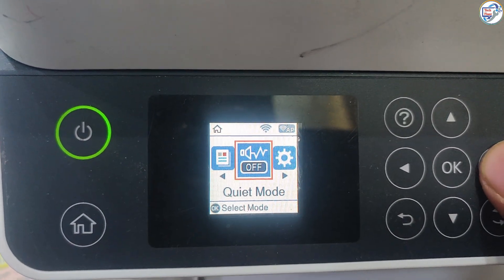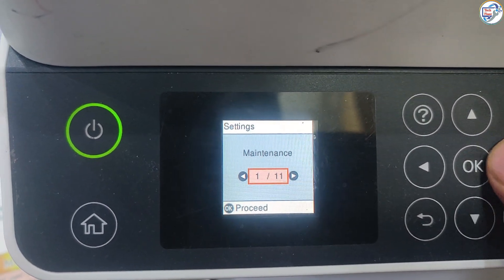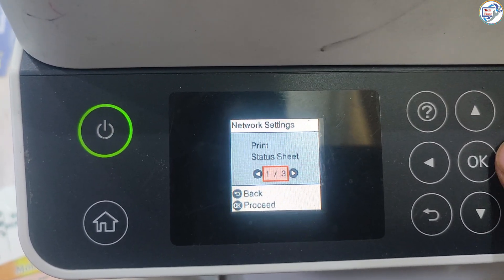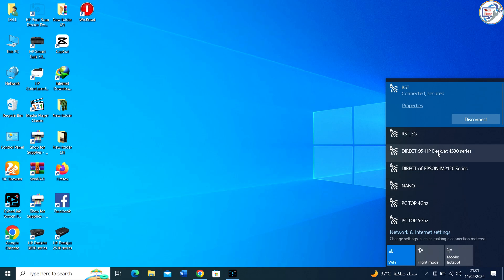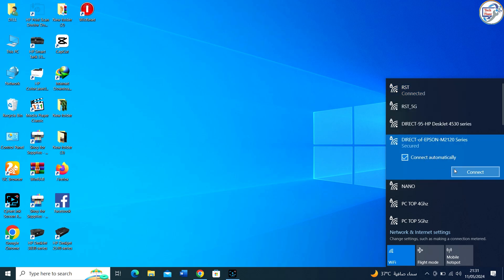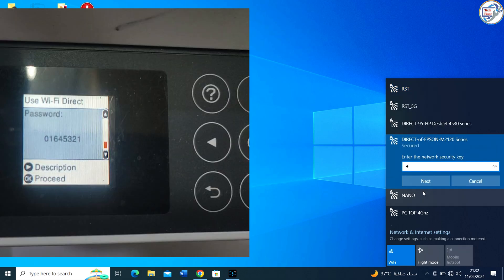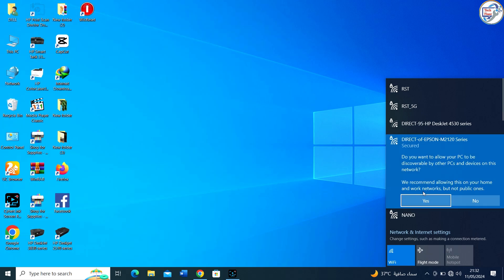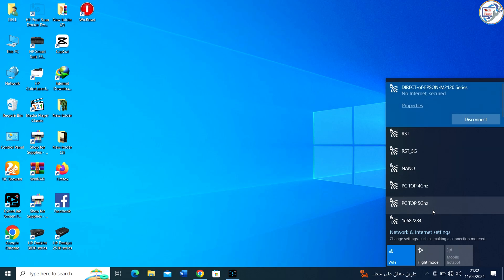Epson M2120 Wi-Fi Direct enable and setup on computer.Epson m2120 wireless print without wifi Router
🖨️ Discover the freedom of printing directly from your device without a Wi-Fi router using the Epson M2120! This step-by-step tutorial guides you through enabling Wi-Fi Direct on your Epson M2120, allowing you to print wirelessly with ease. No more cables or waiting; just seamless printing at your fingertips.

👨‍💻 Learn how to set up your printer with Wi-Fi Direct and connect it to your computer or mobile device for convenient printing anytime, anywhere. Our guide covers everything from accessing the printer's network settings to completing the connection on your Windows or Mac computer.

📱 Whether you're printing documents for work, school, or personal projects, our video ensures you can make the most of your Epson M2120 without the need for a traditional network setup. Say goodbye to complicated connections and hello to straightforward, wireless printing!

🔐 Keep your connection secure and your printing efficient with our expert tips. Don't miss out on this essential tutorial for Epson M2120 users who want to leverage the latest in printing technology.